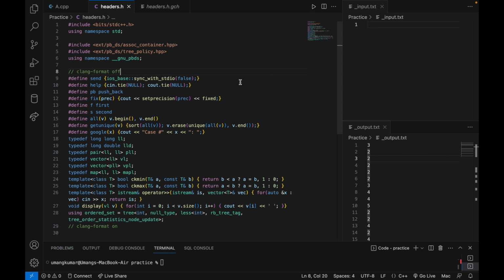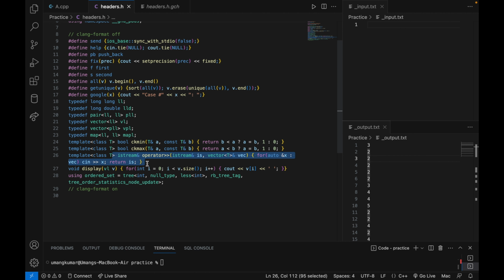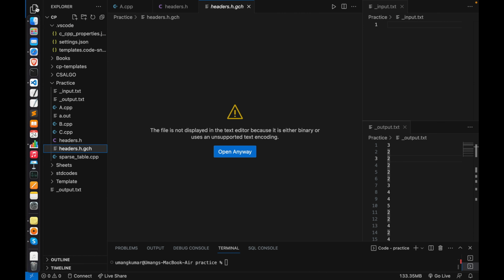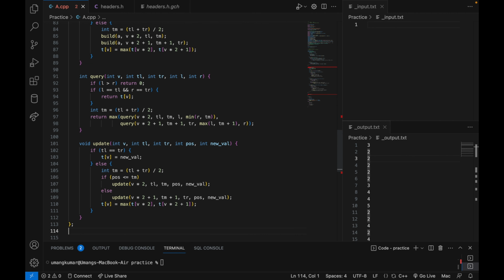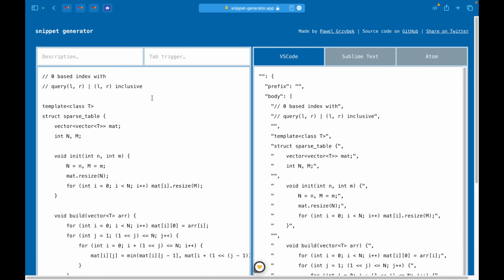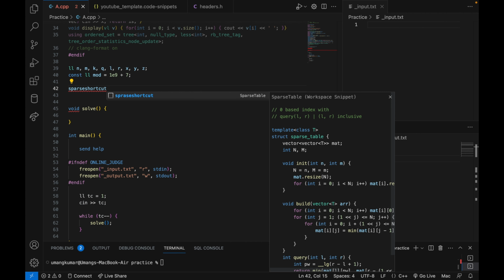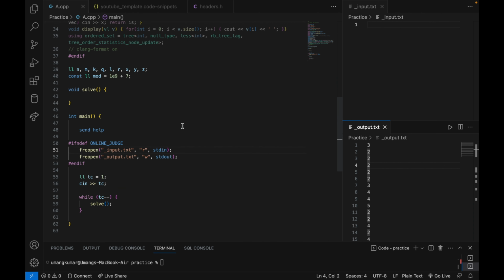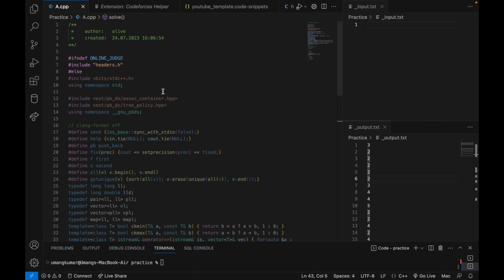My VS Code setup for Competitive Programming | Create With code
I hope you all are doing well. In this video, I will show my vs code setup for competitive programming. I hope you like this video.

Timestamps:
0:00 - Intro
0:08 - Custom Template
1:22 - Precompile Header
1:46 - Code Snippets
4:12 - Input/Output
4:45 - Extensions
5:18 - Thanks for Watching